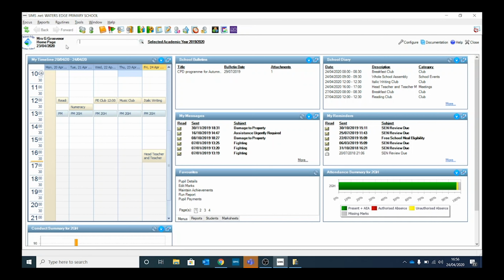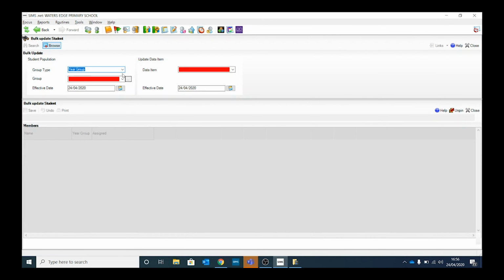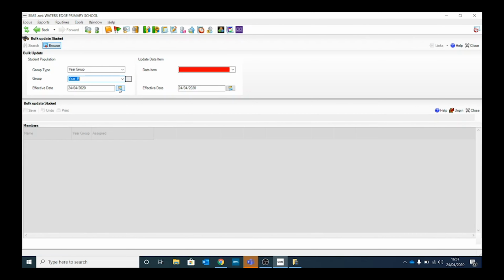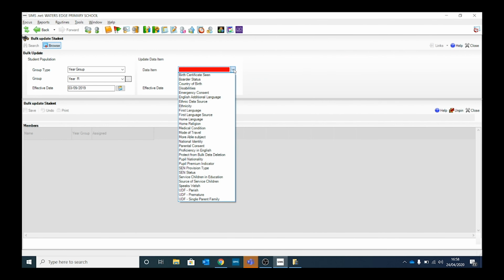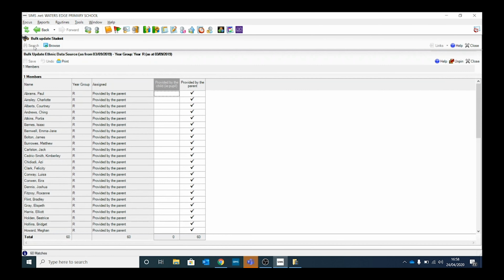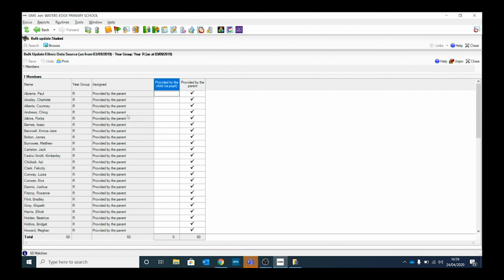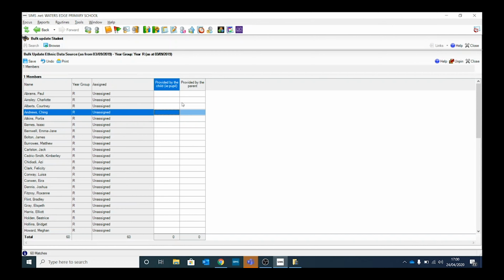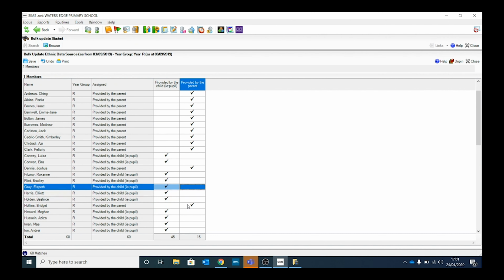Bulk Updates (SIMS) webinar from School Business Services (SBS)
In this video our SIMS accredited MIS team shows you how to save significant time through Bulk Updates.

We are also holding live SIMS webinars and remote timetabling courses whilst we work from home.